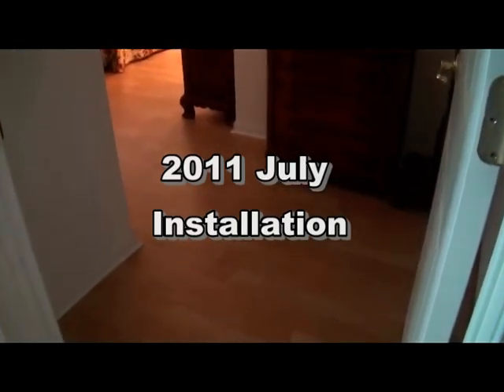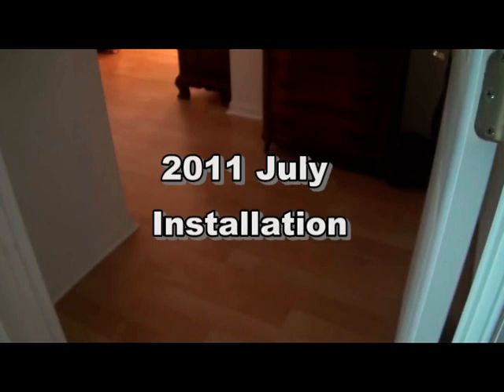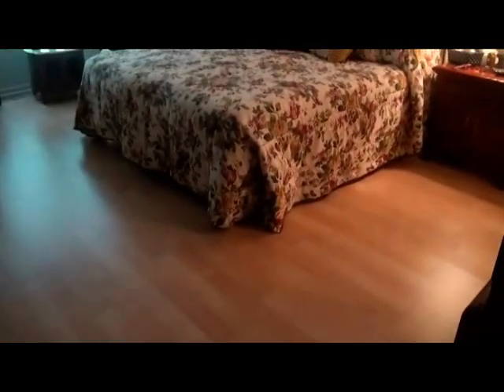Installation of a Mannington Laminate floor in a master bedroom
makelaminategreatagain,[how to]